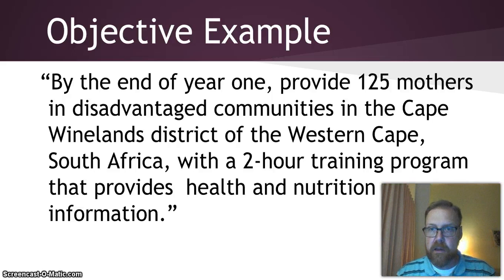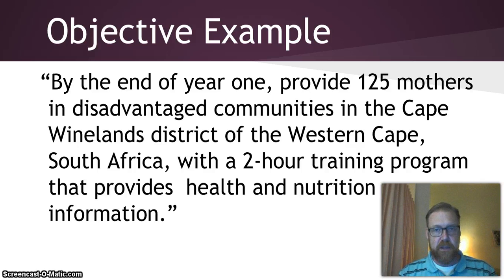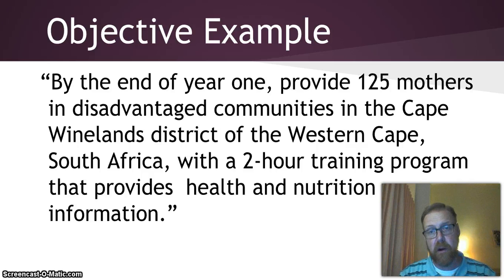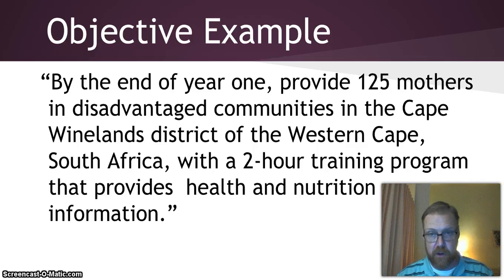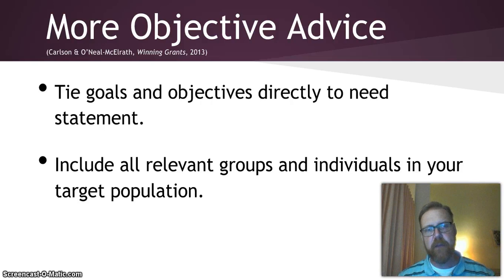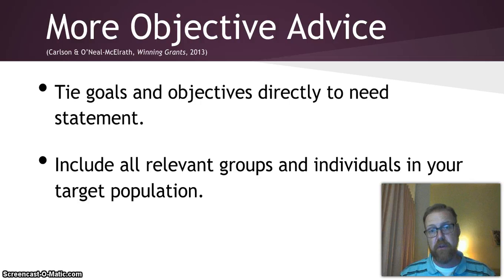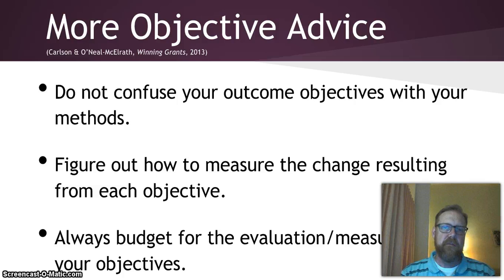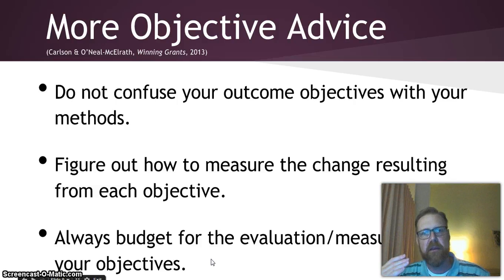CIE491 Day5 OutroB